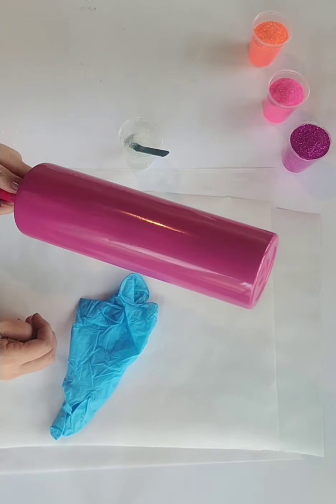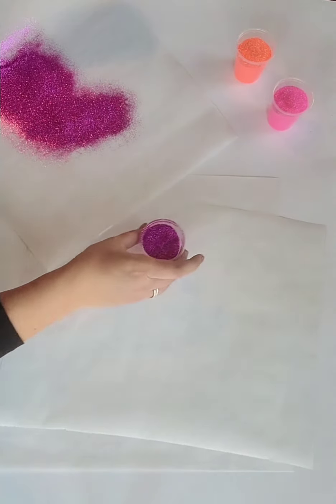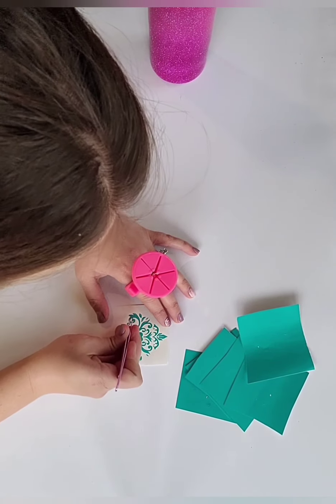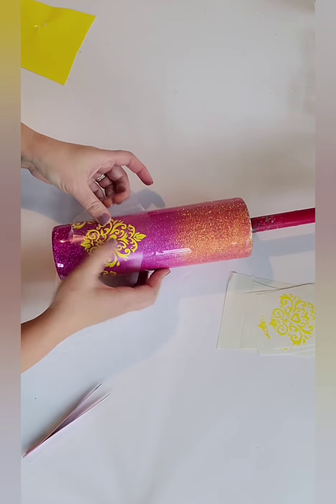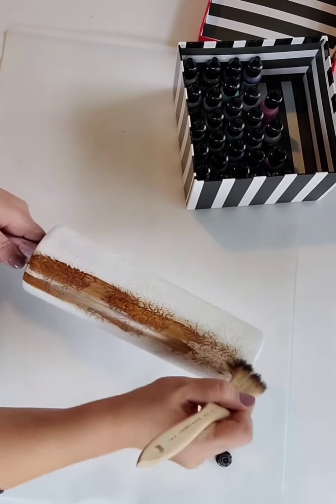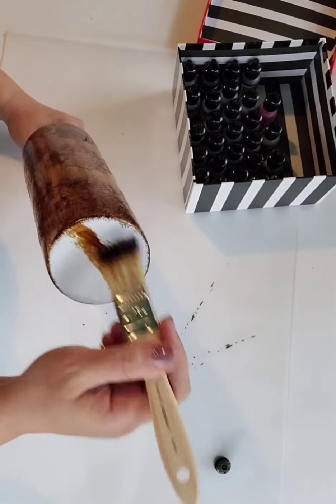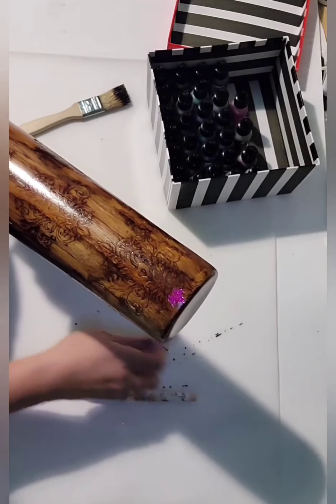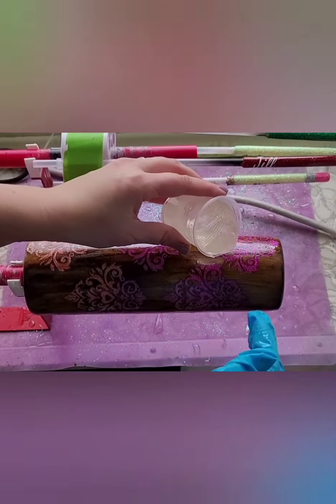Woodgrain peek a boo Glitter tumbler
I am so excited to use these bright & beautiful colors! This tumbler did take a while to complete but I love the end result! Your support means the world to me!
Join us on Facebook at Karly's Kreations Tumblers and more!

Spray Paint
Pink

Glitters
McLovin

SVG File

Transfer Tape ( this will last you a long time)

Weeding Tools
Ring

Chip Brush

Alcohol ink ( Teakwood is in this set that I purchased)

I am a participant in the Amazon Services LLC Associates Program, an affiliate advertising program designed to provide a means for me to earn fees by linking to Amazon.com and affiliated sites.